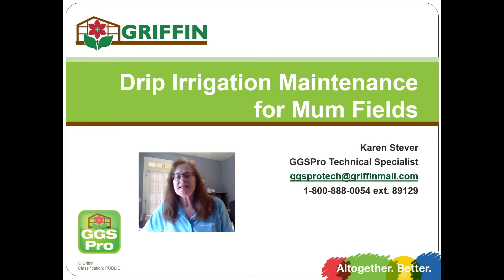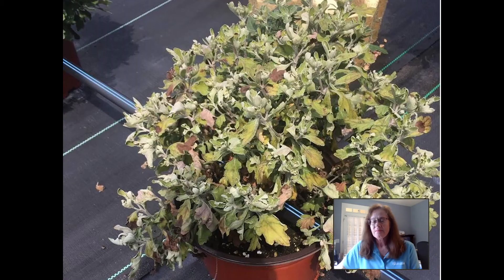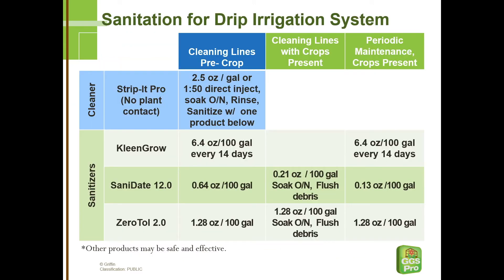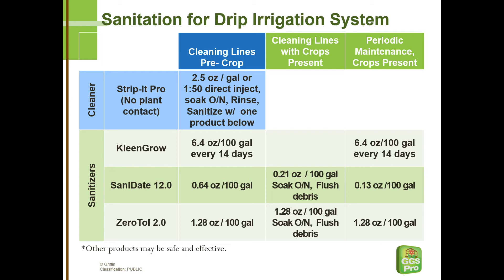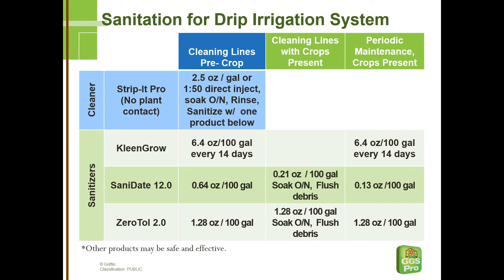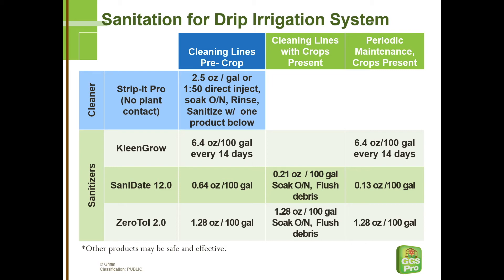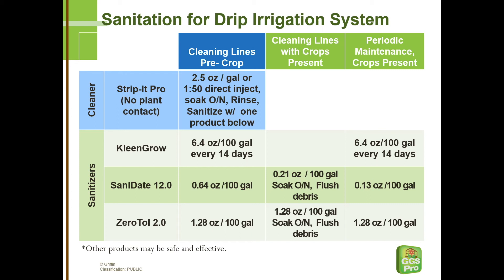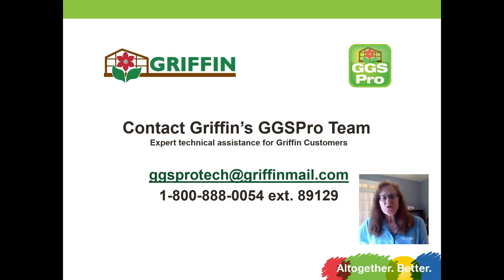Mum Field Maintenance for Drip Lines